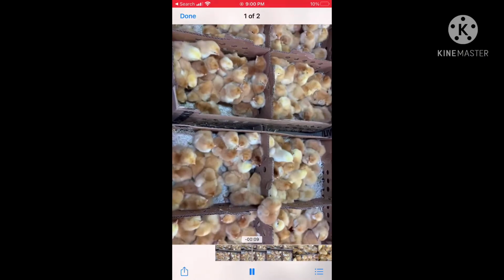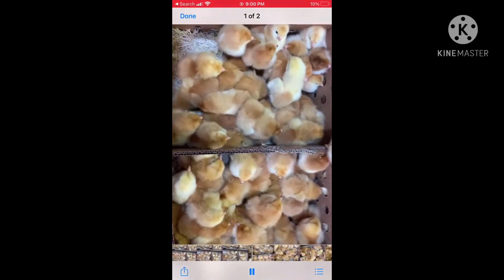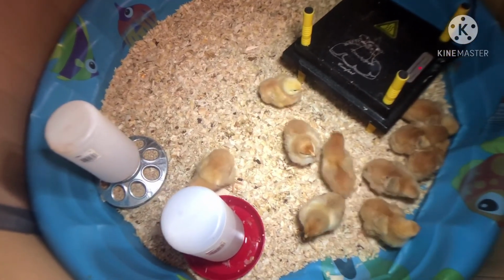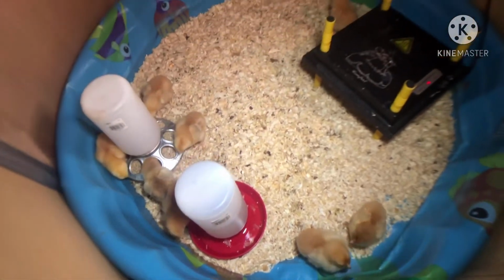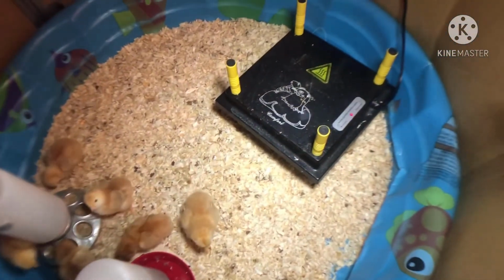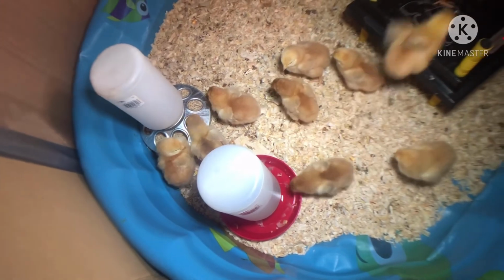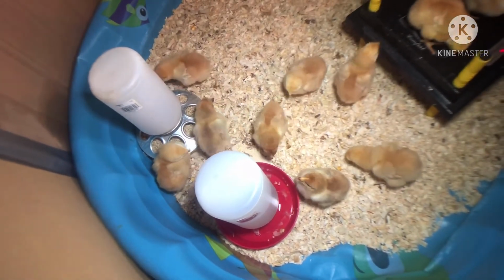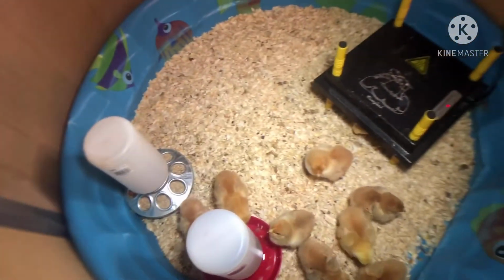The New Chicks in Town! Chicks Week by Week: Week 1 - Buy and Care for Baby Chicks After Hatching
So, you're thinking about raising your own chickens? Whether it's for eggs or meat, raising chicks could not be easier. Heat, food, water, a place to safely grow, and some love - and a healthy and humanely raised food source can be yours.

 Welcome to week 1 of my new meat flock. I will share what to feed baby chicks, where to keep them, and keeping chicks warm. These Heritage Cross chicks are almost a week old. I purchased them locally, although they could have been purchased online, and they will be finished at about twelve weeks. My brooder is actually a child's pool with a cardboard surround and I am feeding them chick starter feed for the first four or five weeks (unmedicated - you may make a different choice) and water with apple cider vinegar. My heat source is a heat plate for chicks rather than a heat lamp or light for safety reasons and because a heat plate more naturally simulates a mama hen. There is a link below to the heat plate that I've used for a few years now.

Anyone can raise their own chickens!! This video will go over tips for buying and caring for baby chicks after hatching and make sure to watch for "Chicks Week by Week" updates on my new flock's growth and activity! Thank you!!!

Chicken Brooder Plate (works as well as Brinsea, but much less expensive)

Chicken waterer and feeder combo

Chick Starter Food (non-medicated)